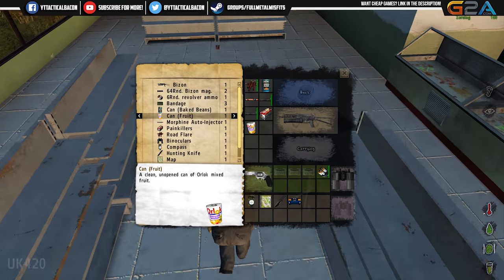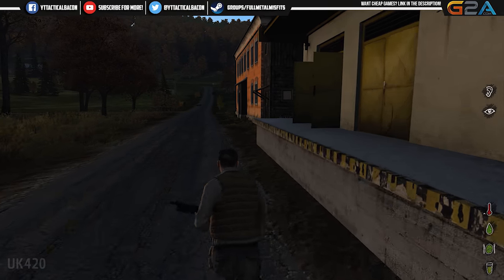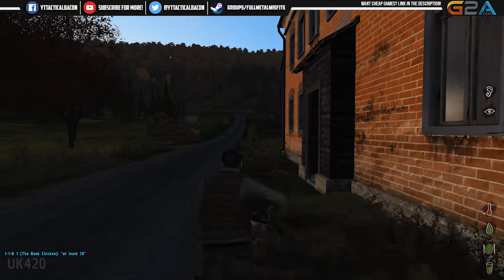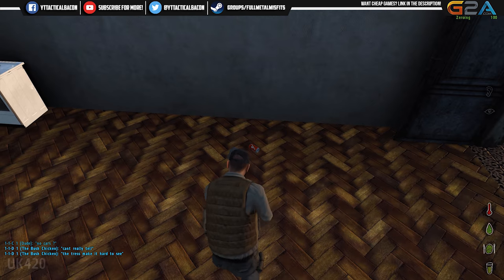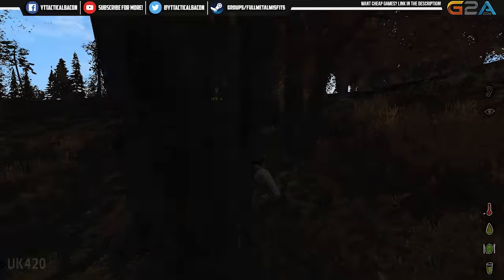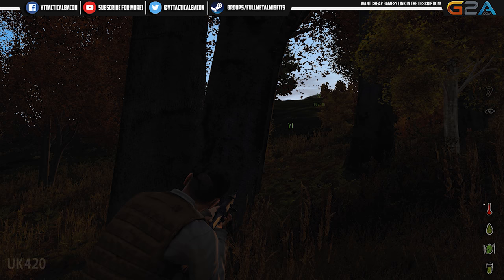Arma 2: DayZ Vanilla Mod - Second Chances (Season 3, Episode 8)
After reliving the same death over and over in the last episode, I figured I could try to redeem myself and maybe save face. Luckily where I spawn in there's a Medical Cache mission, but will the Bizon be enough to handle it or will I die more than the last video? I think I came out pretty well in the end!

CPU: Intel Core i-7 4790k
Motherboard: MSI Z97 Gaming 5
Video Card: MSI GTX 1070
Ram: 16gb Corsair Vengeance
Power supply: Corsair RM750
CPU Cooler: Corsair h50 Water Cooler
Case: Corsair 750D
Microphone: Blue Yeti Blackout Edition